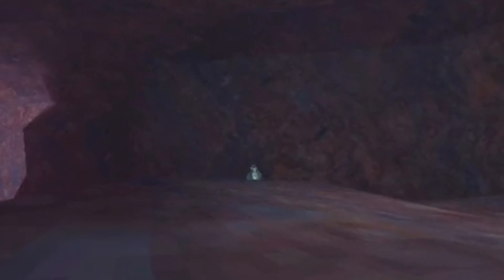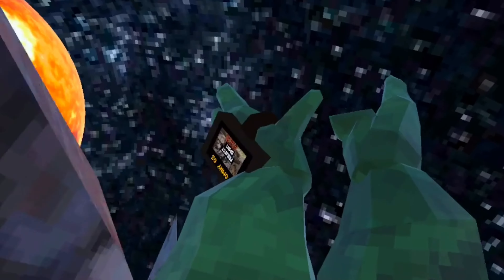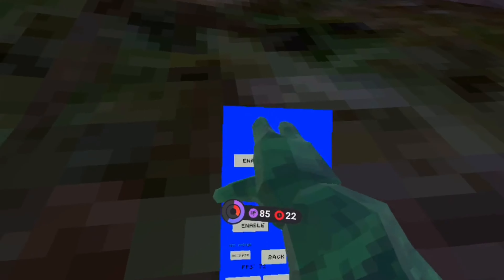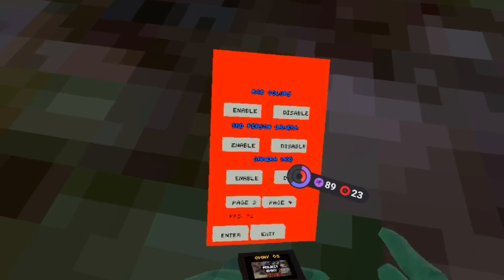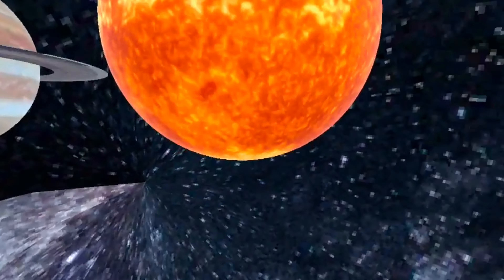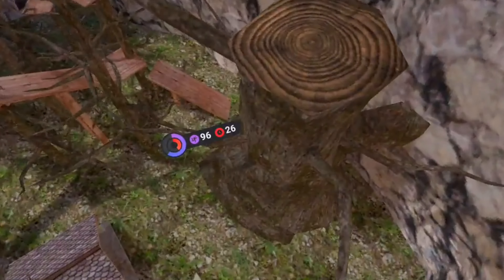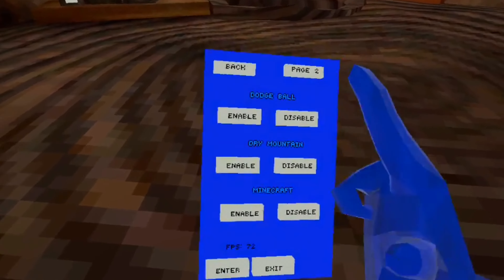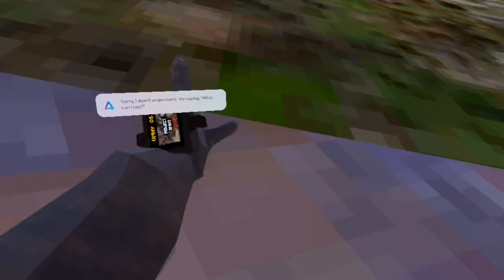OMNY tag is back… (free mods)